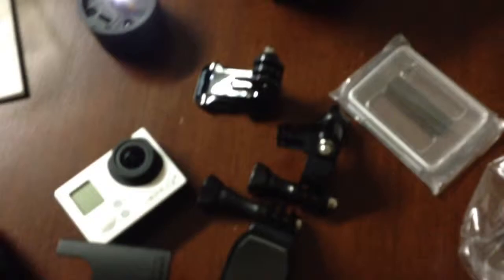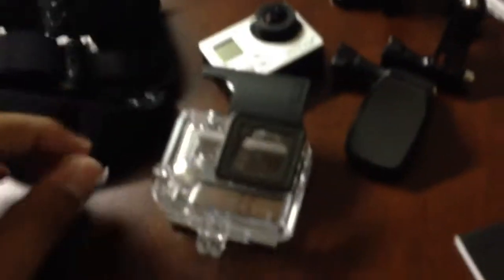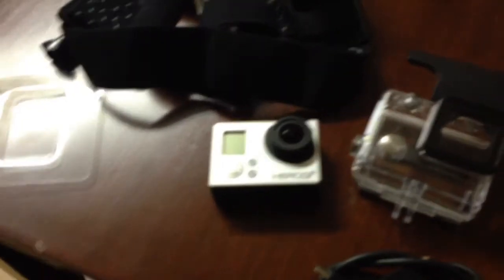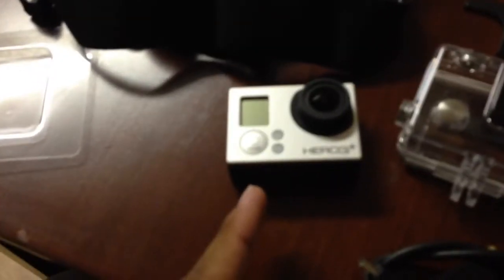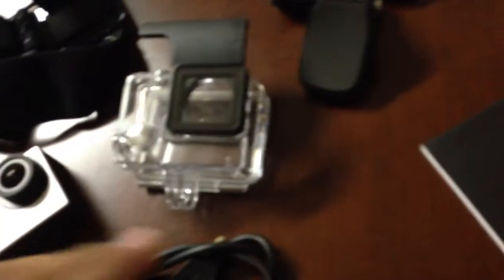Gopro 3+ unboxing pt 1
This is a great and very informative unboxing of a gopro 3+ silver edition.

Gopro 3+ silver edition
$330*

32g Micro sd
$40*

Head strap
$30*